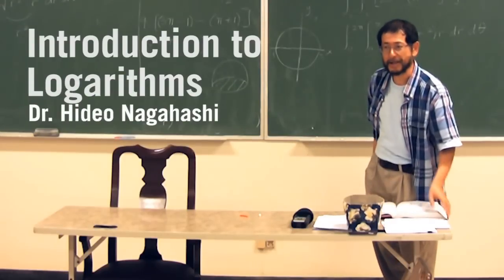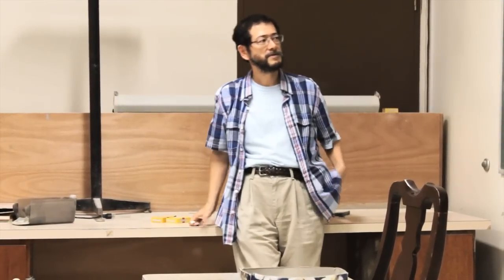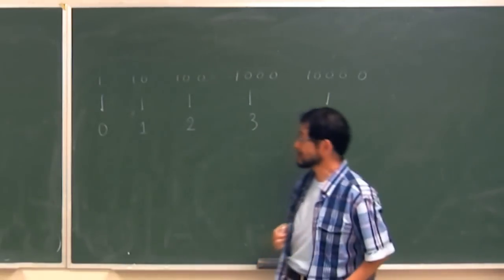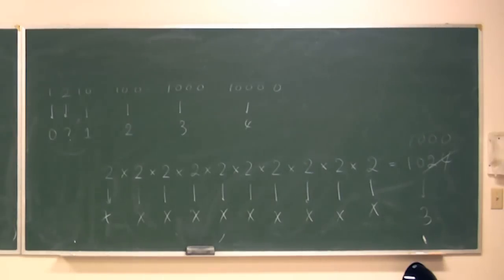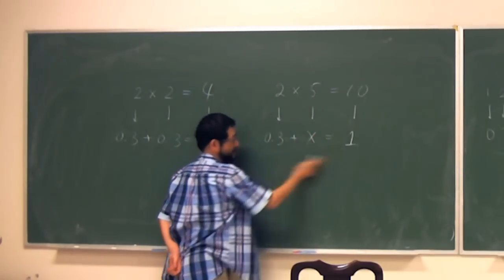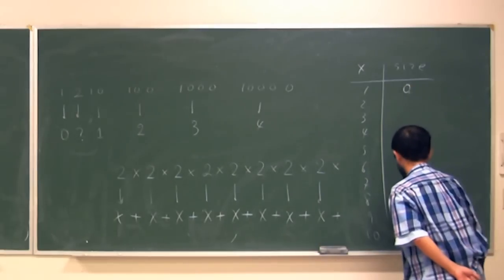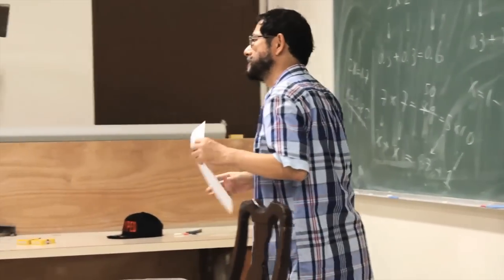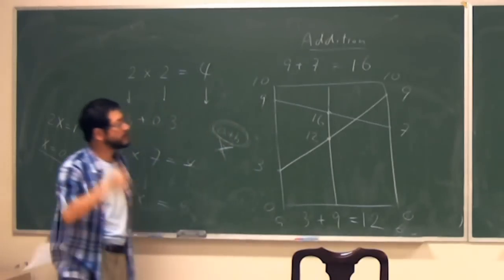Introduction to Logarithms by Dr. Hideo Nagahashi (Part 1 of 2)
Dr. Hideo Nagahashi, math professor at the University of Guam, introduces logarithms the way it was introduced to him when he was young, before the advent of calculators.

Shot and Edited by: Peter Quiambao Jr.
Grip: Neal Marcos